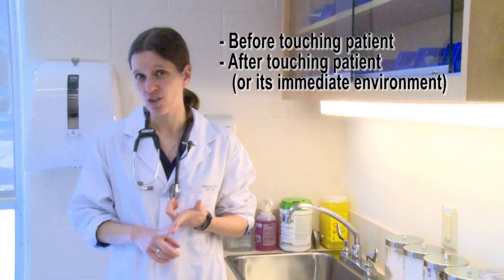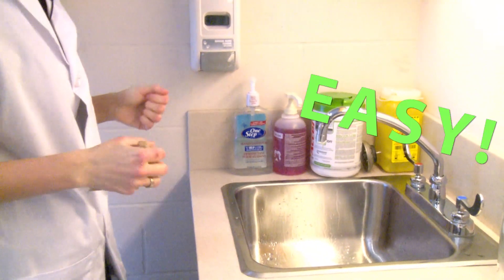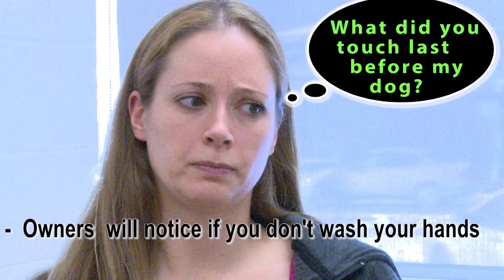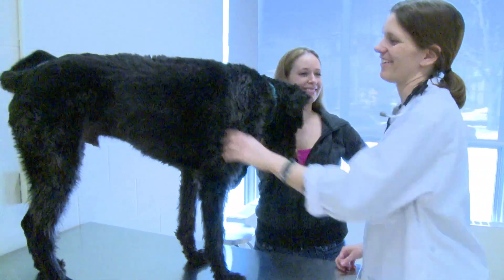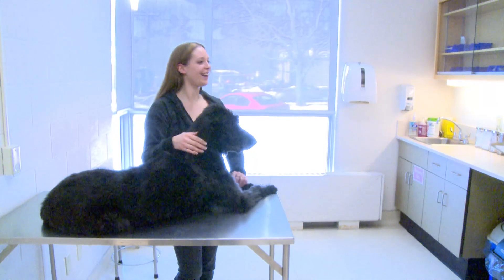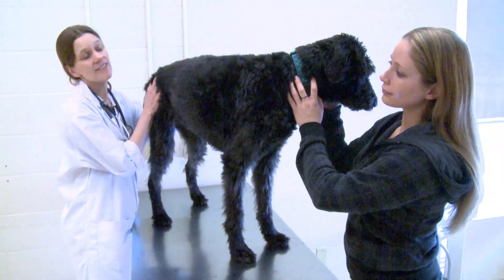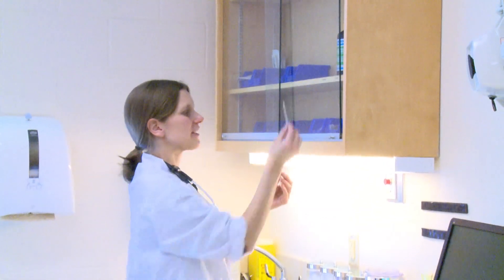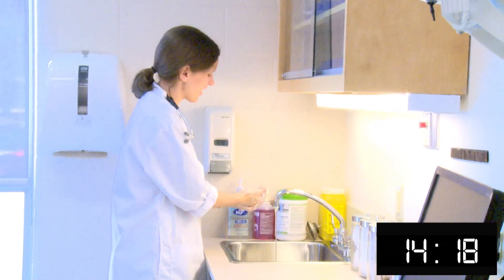HH CA Appt Final 2014 02 06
Hand hygiene is an incredibly basic every-day infection control measure, and one of the most important means of preventing the spread of infectious pathogens.  Hand hygiene should be used at home, at work, and especially in healthcare environments where there may be more bugs and more susceptible individuals.  That includes veterinary clinics.  Also keep in mind that while hand hygiene seems quite simple, a lot of people don't actually do it properly.  That can be risky because they think they have cleaned their hands, when in fact they may still be harbouring germs.

Here is a short educational video that was put together showing some of the dos and don'ts of hand hygiene in a clinic setting.  The video is primarily targeting veterinarians, veterinary staff and students, but others may find it informative as well.